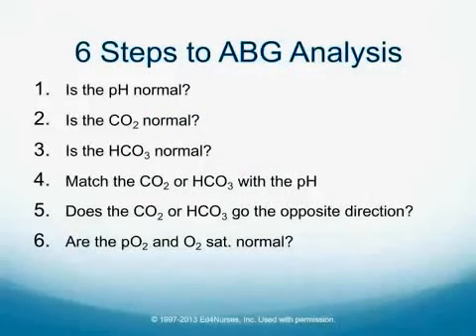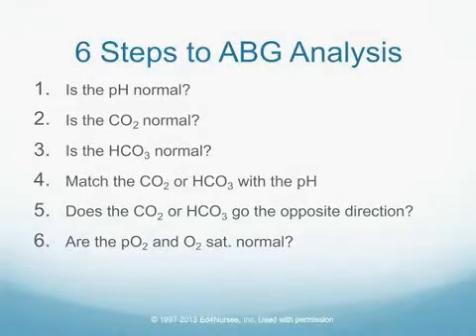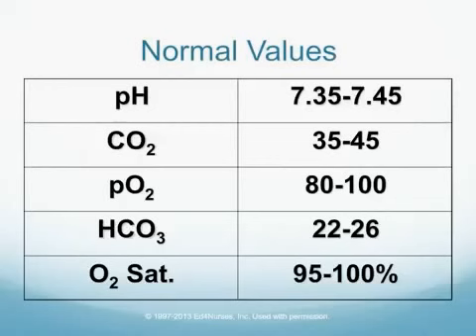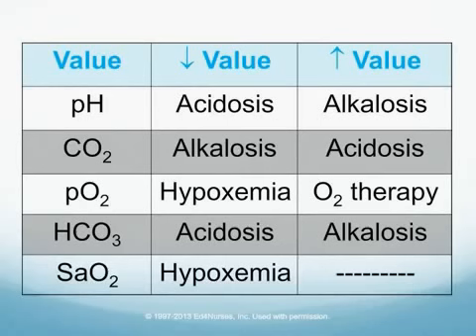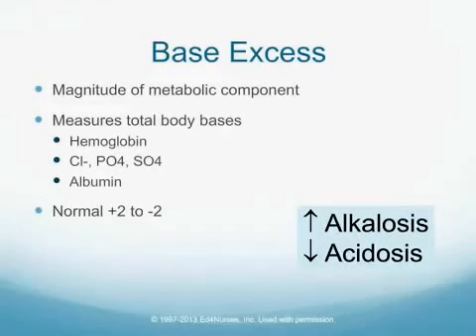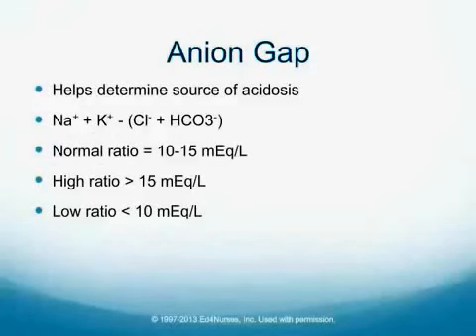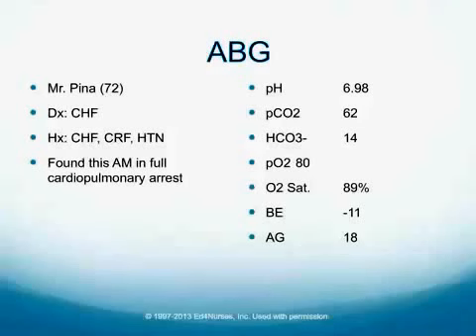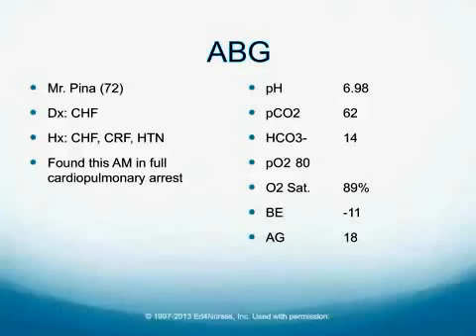6 Easy Steps to ABG Analysis